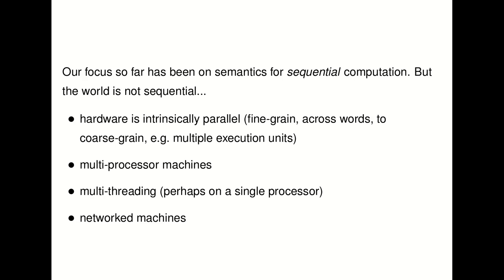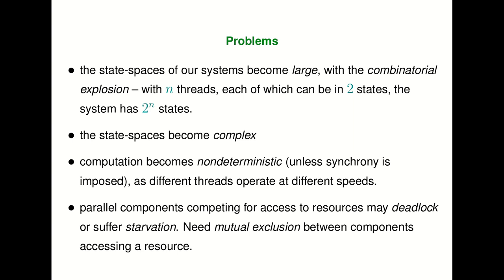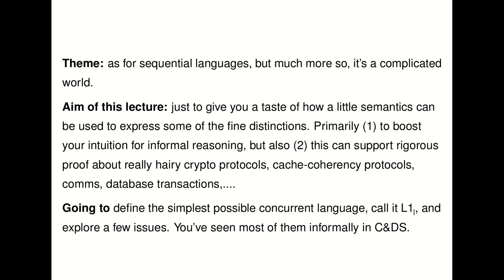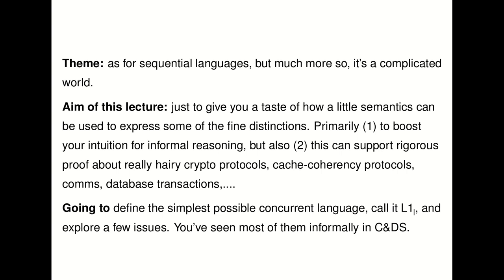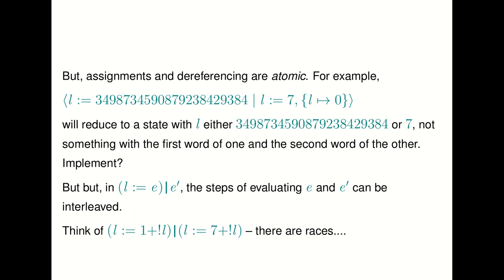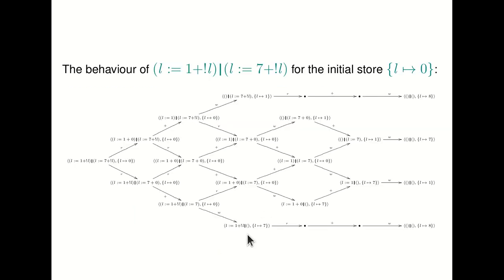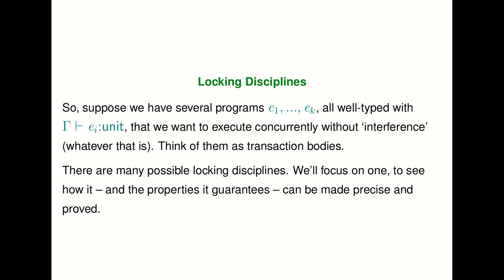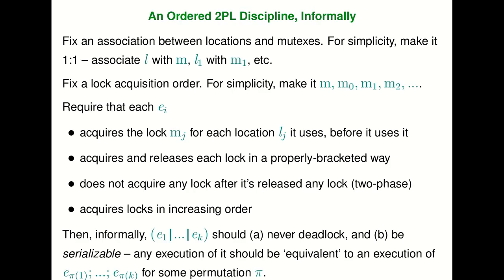Semantics Lecture 11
This lecture illustrates how to model concurrency with operational semantics